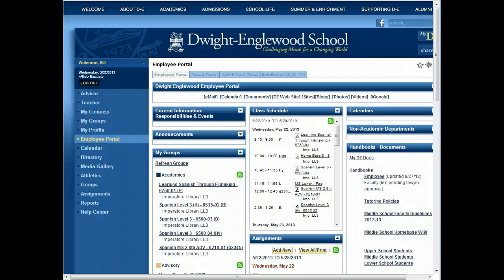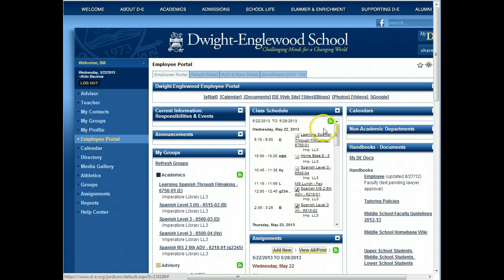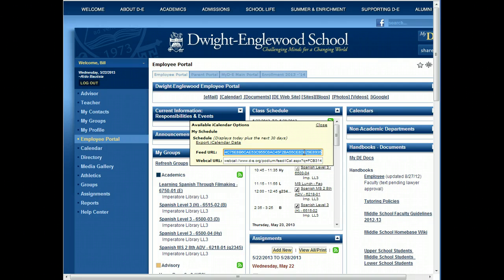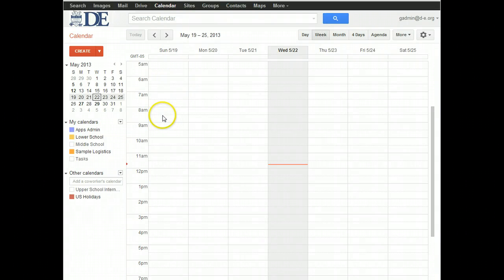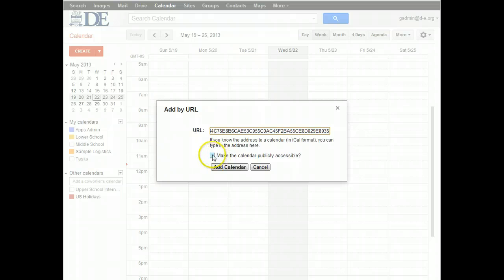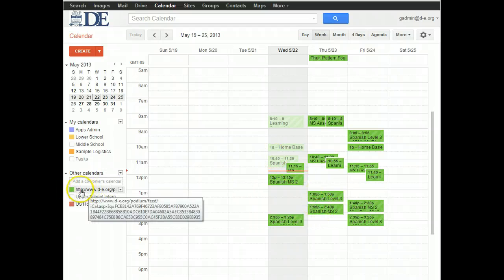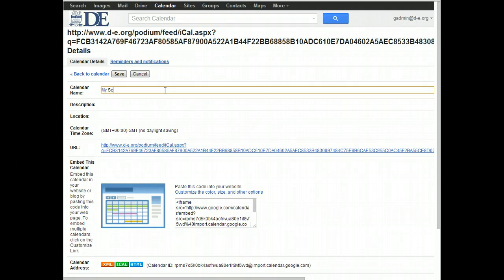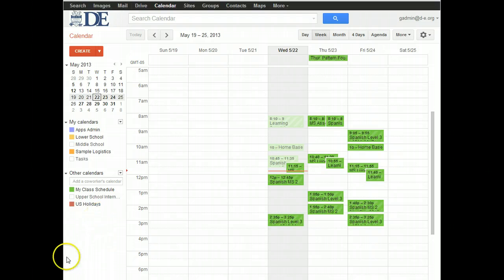How to subscribe to WH Class Schedule in Google Cal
This two minute video demonstrates how you can use Google Calendar to view the Class Schedule feed provided by the Whipple Hill's Podium student information system.